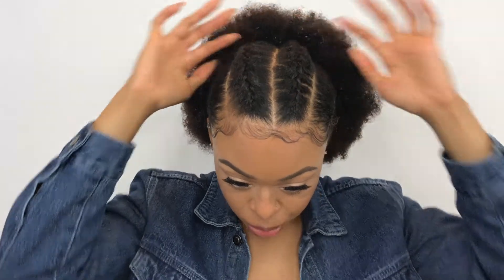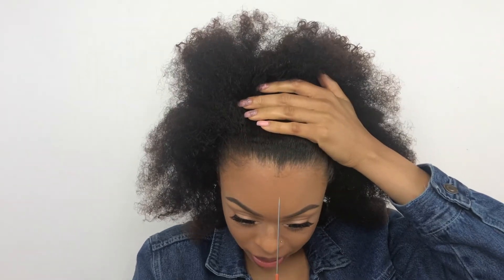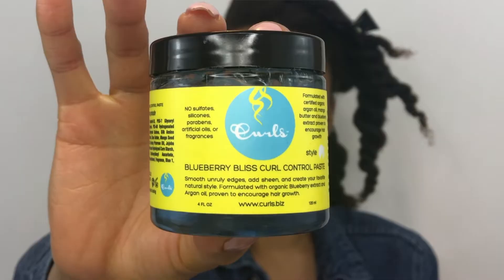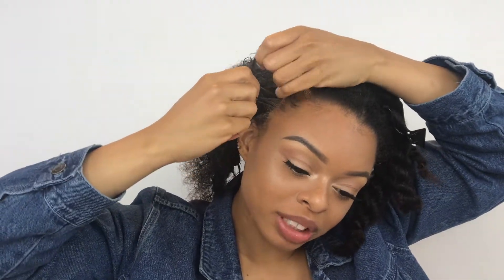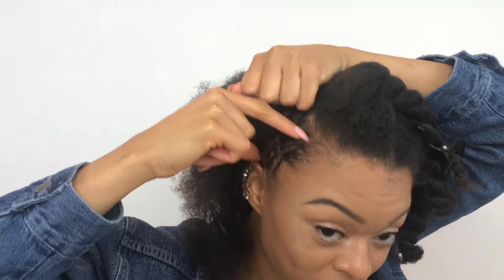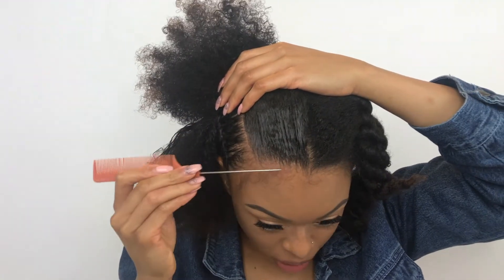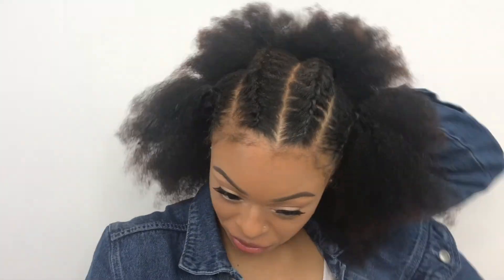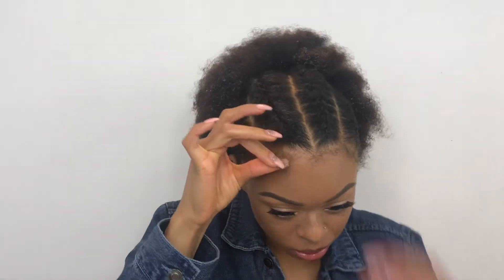HOW TO FRENCH BRAID NATURAL HAIR | NATURAL HAIR PUFF STYLES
How I learned to french braid my natural hair. I know braiding can be tough! Hopefully it will help you all. This is also a part 3 of my natural hair puff styles.

Products:
Curl Control Paste

Olive Oil Eco Styler Gel

Got2Be Ultra Glued